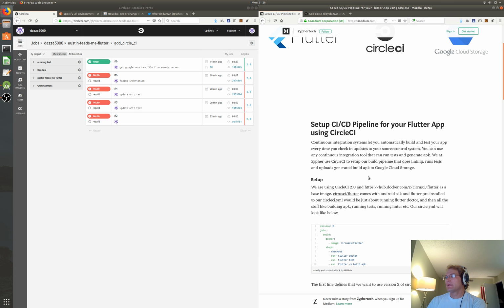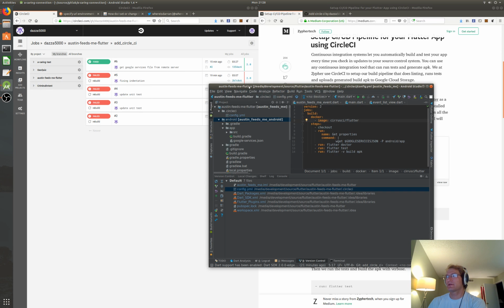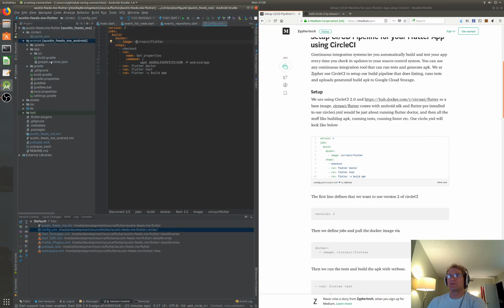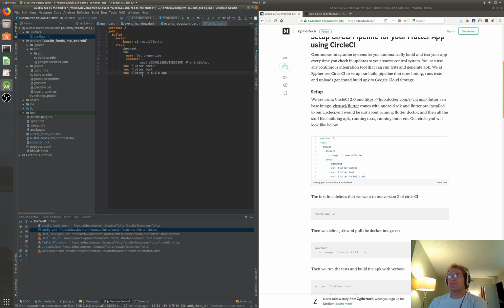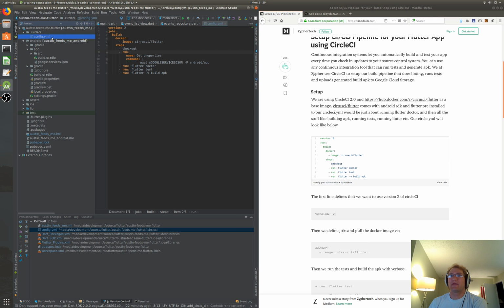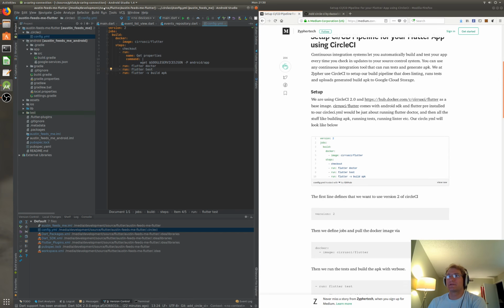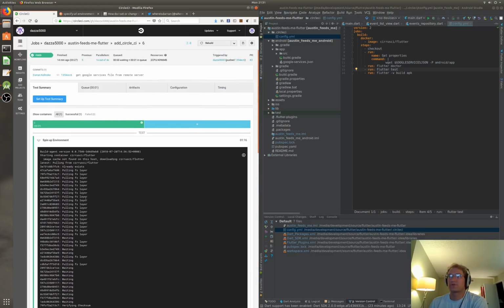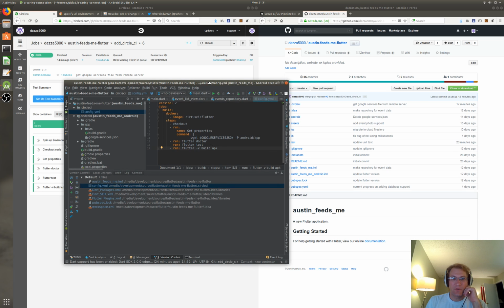Building a Flutter App with CircleCI